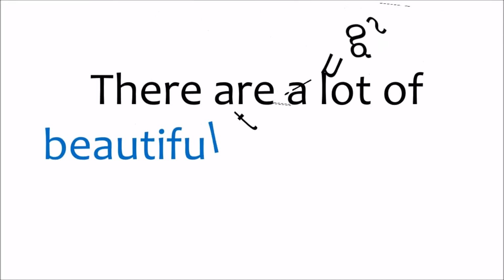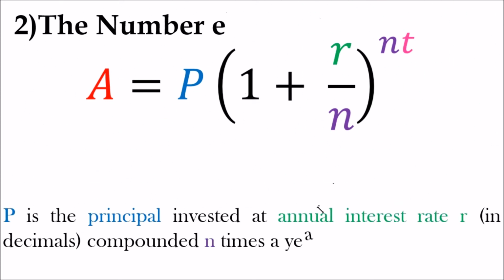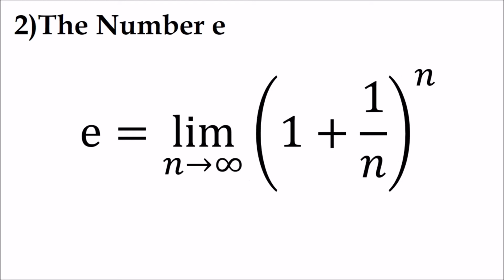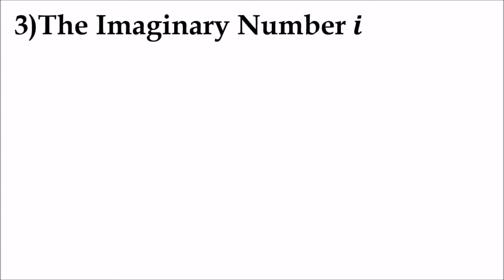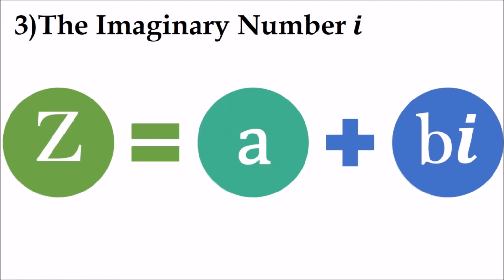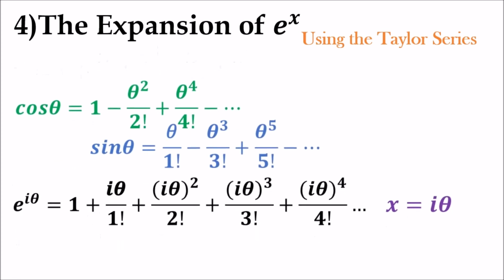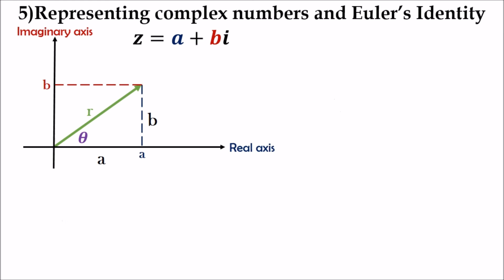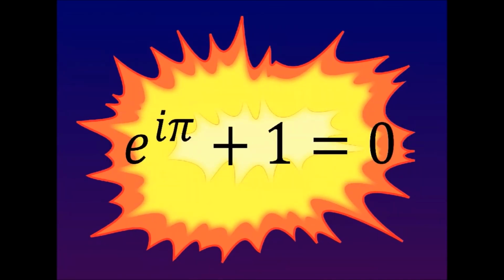Euler's Identity - Breakthrough Junior Challenge 2016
The world's most beautiful equation explained in simple terms.